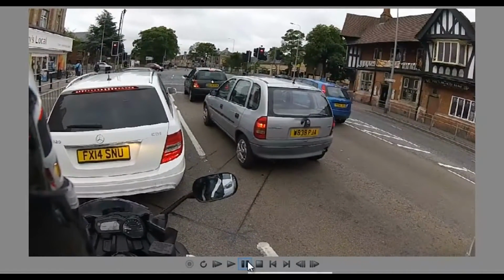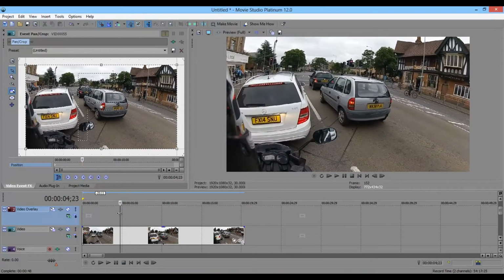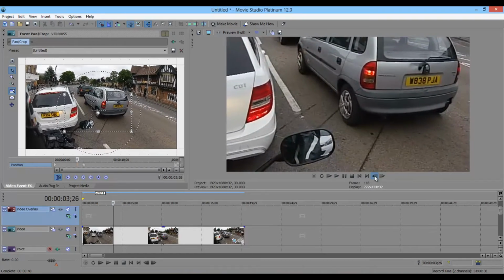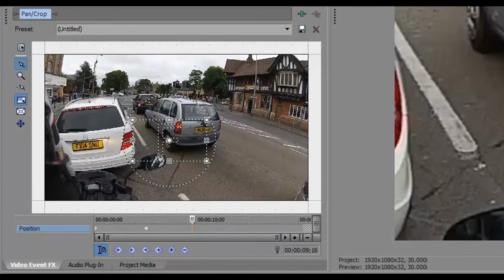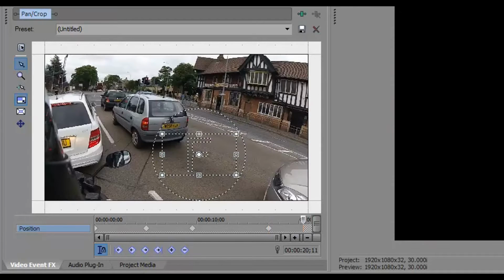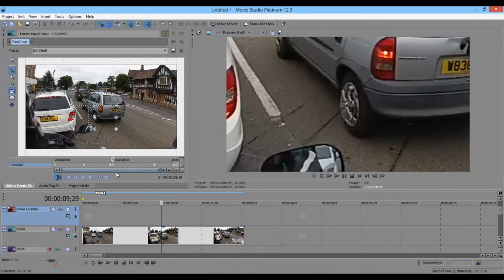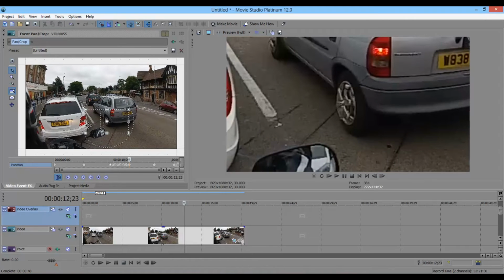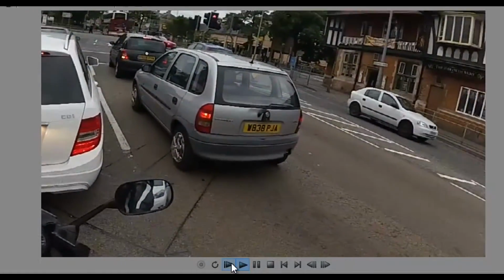295. Video Editing Basics for Vloggers - Pan and Zoom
Another instalment for the Video Editing Basics for Vloggers series. This one looks at how to add animated pan and zoom effects. The software used is Sony Movie Studio 12.